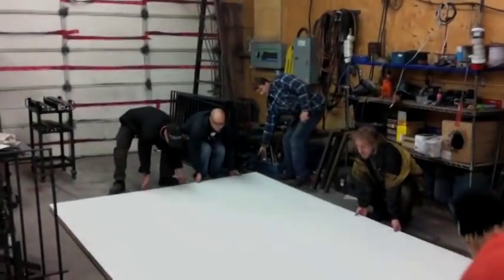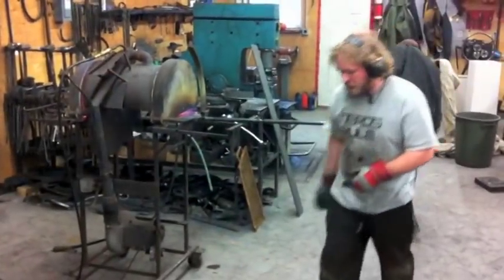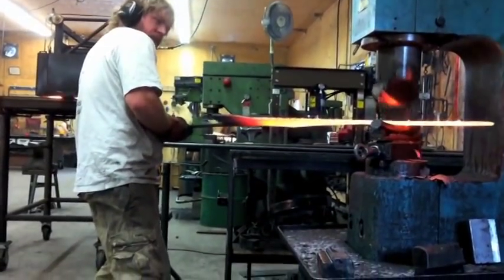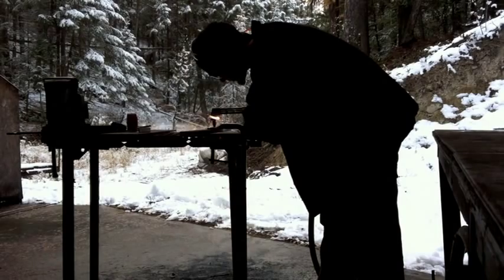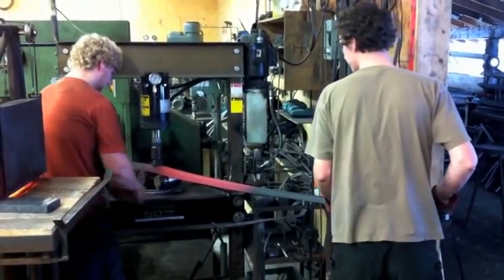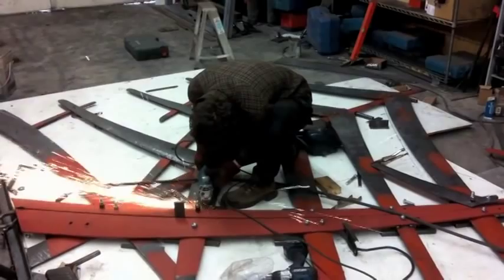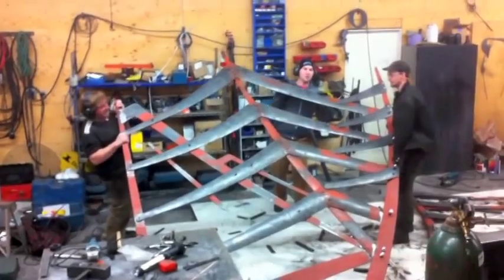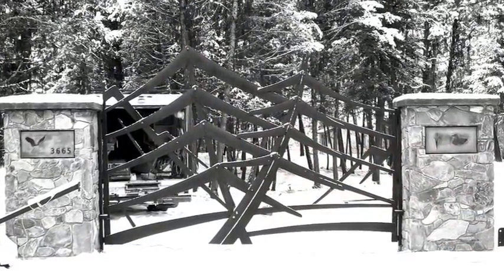Harris Gate Production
A driveway gate fabricated for a client in November of 2011.  This gate was one of three designs created by Michael Hepher, all inspired by Group of Seven paintings.  This particular design was inspired by a painting from Lawren Harris.